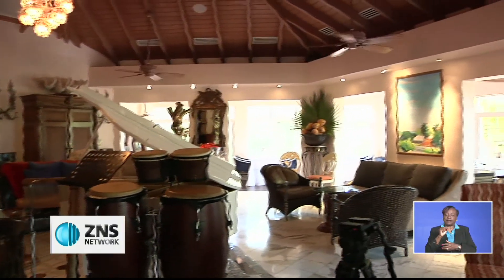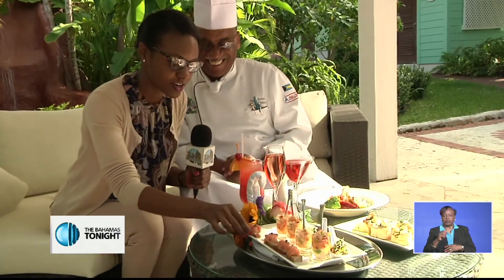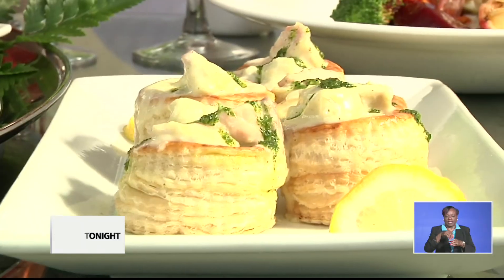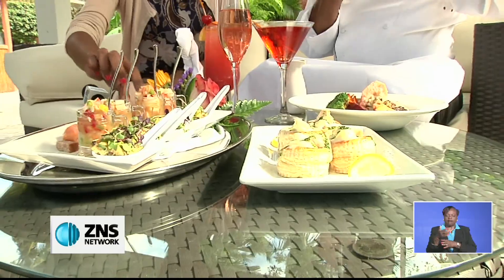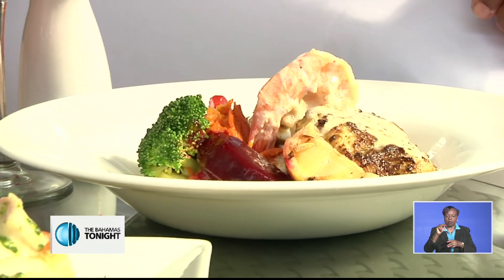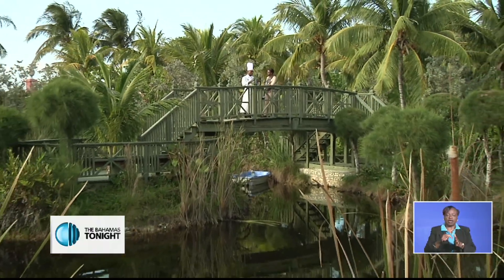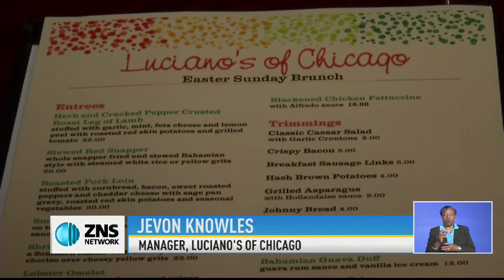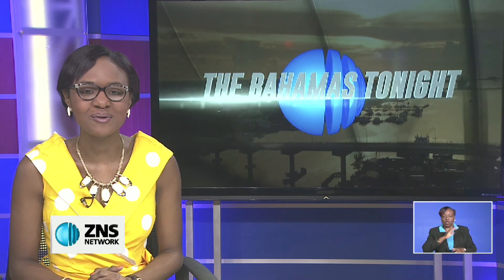EASTER HOLIDAY BRUNCH